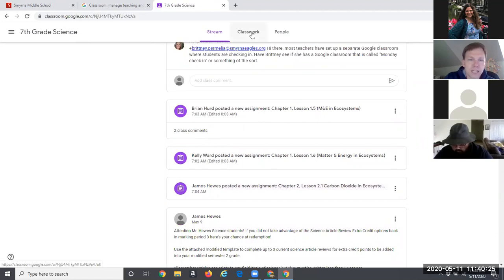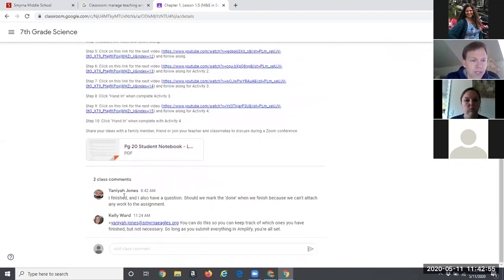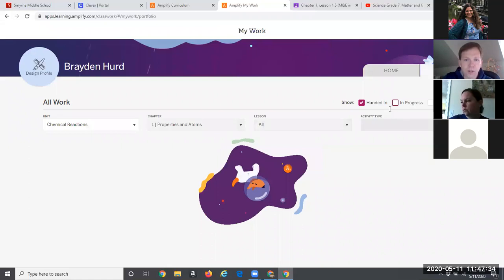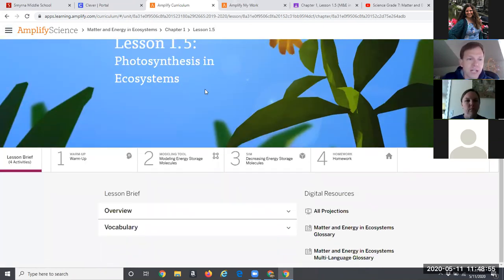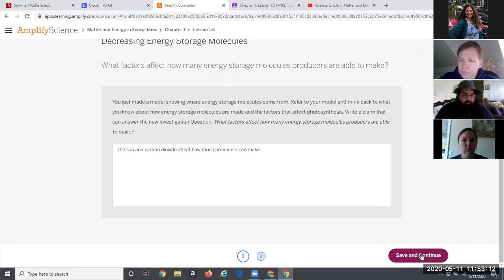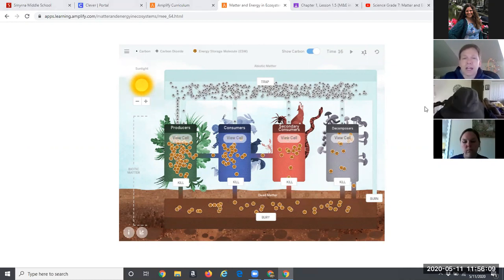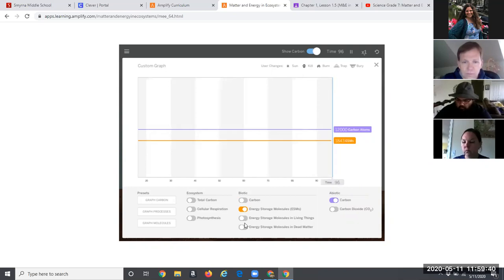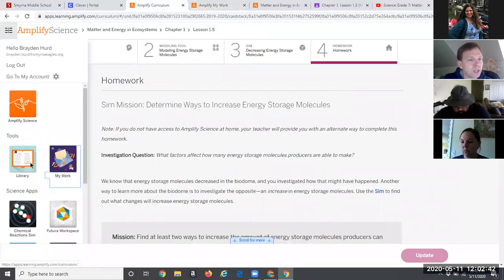SMS Science Online Learning Tutorial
The five 7th grade teachers, (Ms. Lucca, Mr. Hewes, Ms. Ward, Mr. Aragon, and Mr. Hurd) describe in a Zoom conference what the students and parents can do to complete the weekly science assignments.